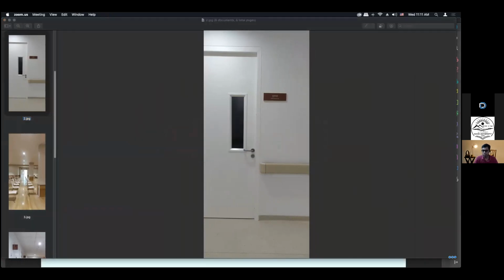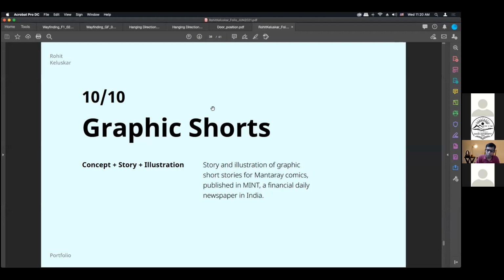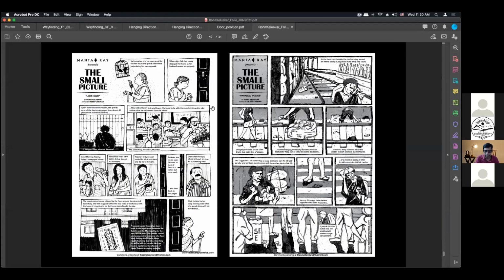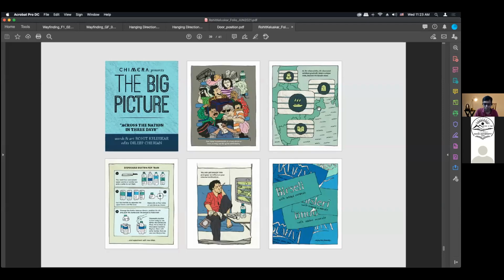Digital design works flows post Covid-19 | SOD Webinar | Doon University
SOD Wednesday Webinar Series